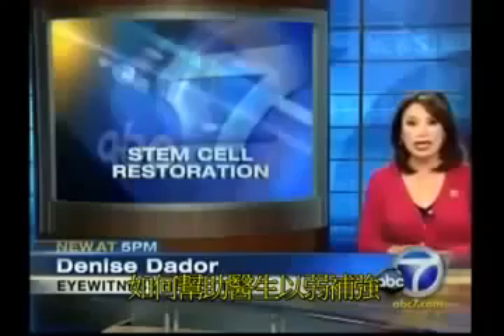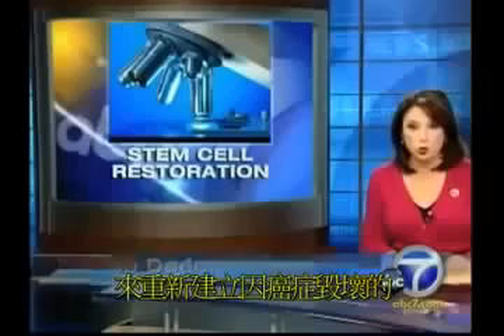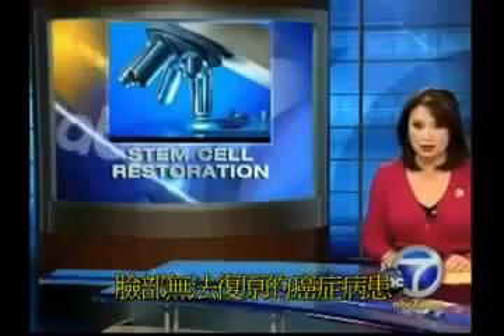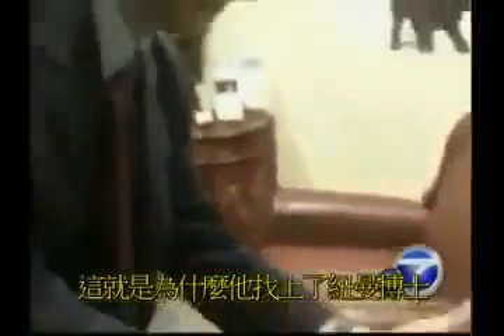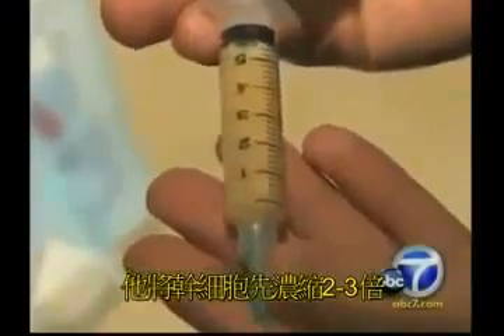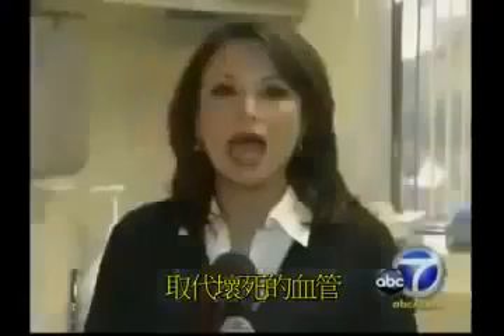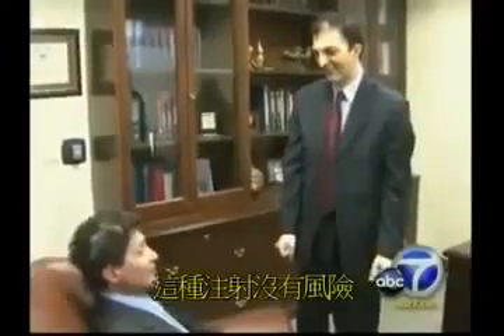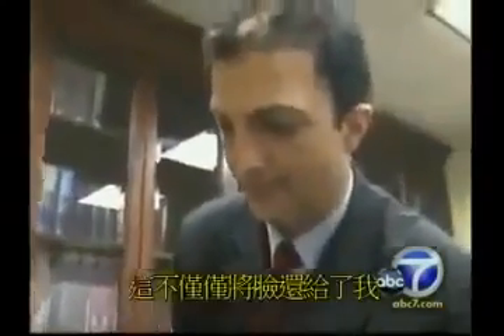Jeunesse l 美商婕斯 ABC 新聞報導 紐曼醫生 幹細胞技術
竭誠歡迎對「電子商務」與「網路創業」
有興趣的朋友一起加入我們，
成為事業上的合作夥伴！
未來我將會是您網路資源最給力的後盾！！！

誠摯的邀請您~
歡迎您成為我們成功致富的合作夥伴！

徵信: spurtfire

若您有任何不清楚的地方
或想更加瞭解婕斯，
歡迎您與我聯絡，謝謝！